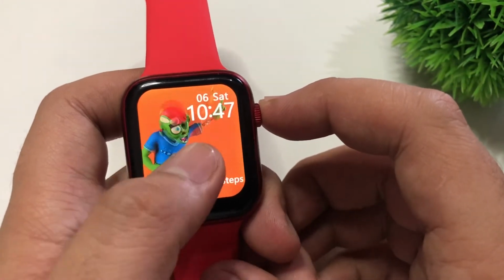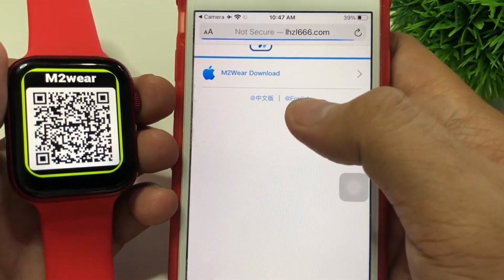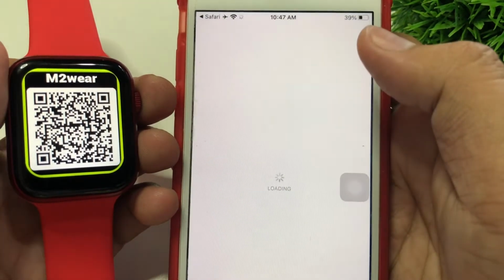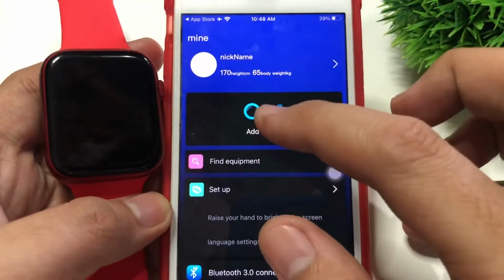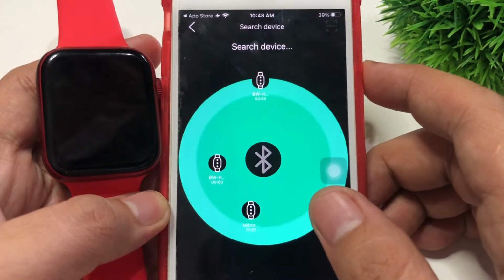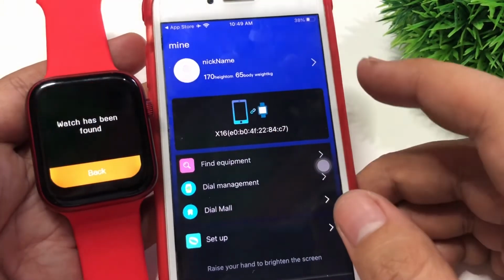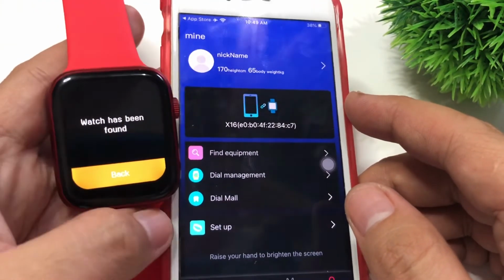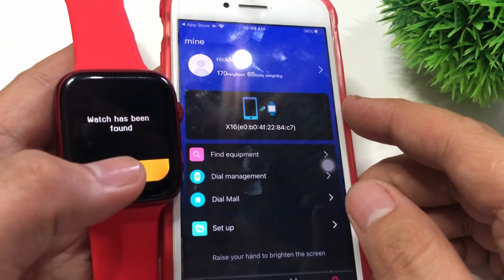HOW TO CONNECT X16 SMARTWATCH TO SMARTPHONE | TUTORIAL| ENGLISH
Hey guys! Here is a quick tutorial on how to connect your X16 smartwatch to your smartphone.

Valentine's Day Present Idea